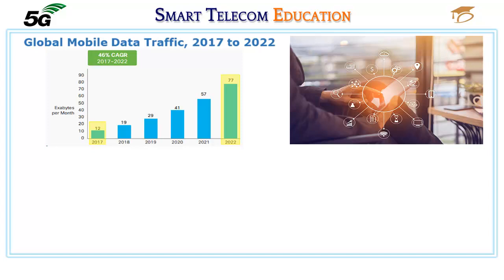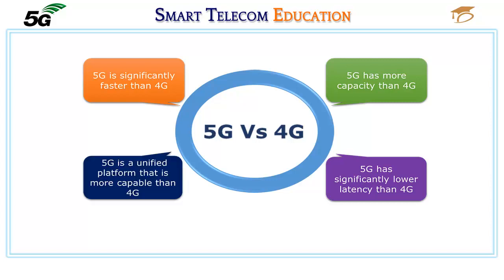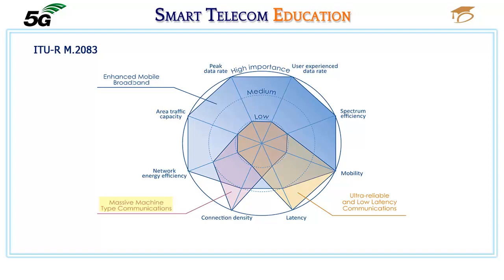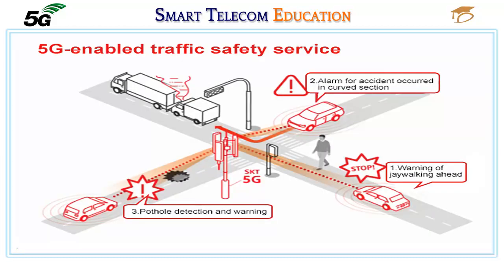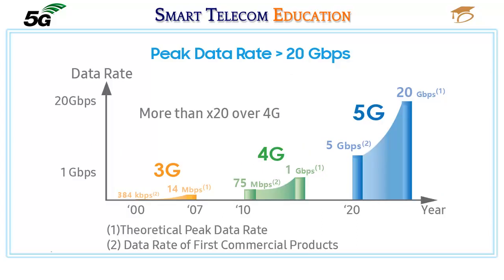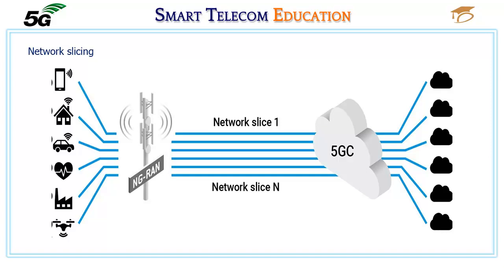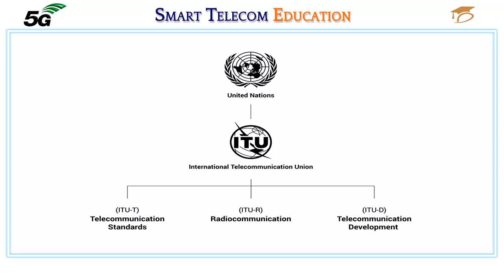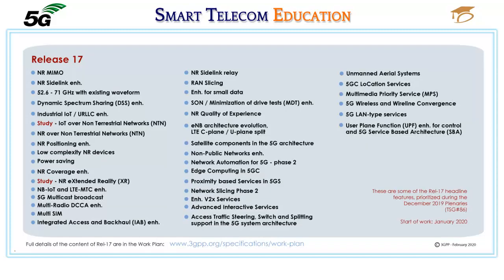5G Overview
Course Content:

1. 5G Introduction
1.1 Answering Questions about 5G
1.2 5G Vs 4G
1.3 5G Use Cases

2. 5G Requirement
2.1 Performance
2.2 Latency
2.3 High Data Throughput
2.4 New Network Architecture

3. 5G Standards
3.1 Making 5G standards
3.2 5G TimeLine
3.3 Release 15, 16, 17 specifications